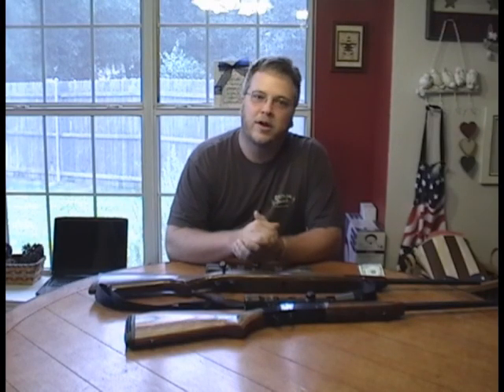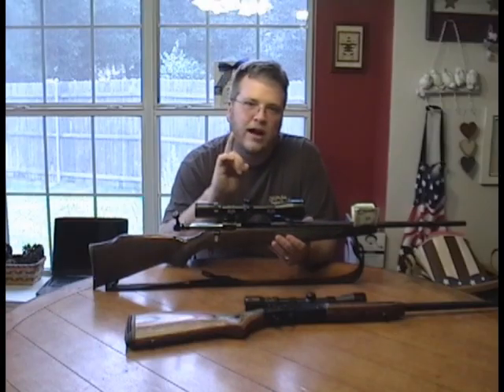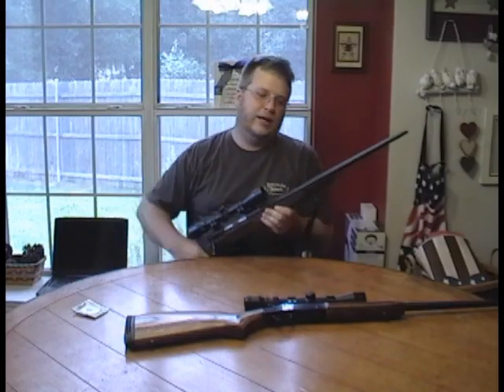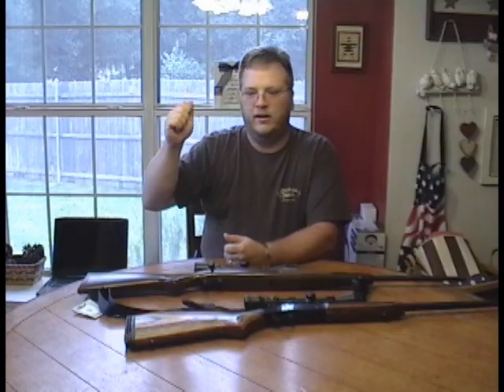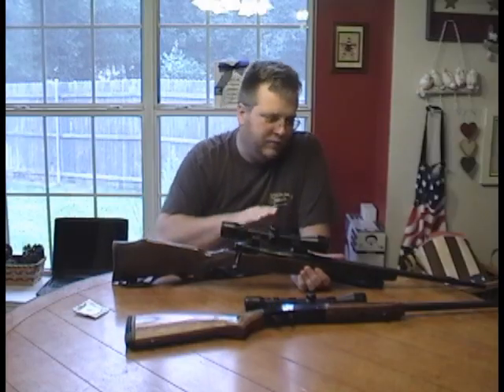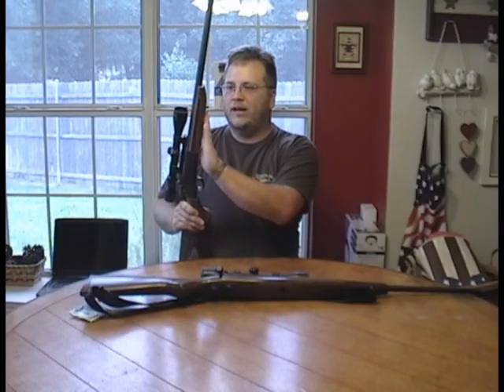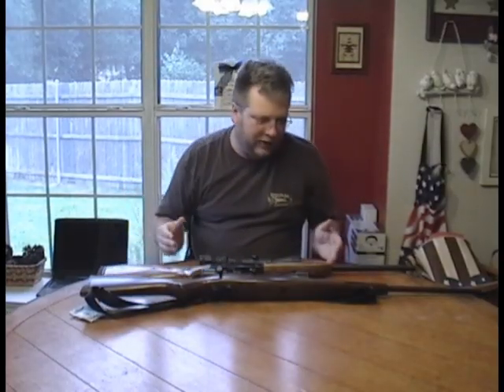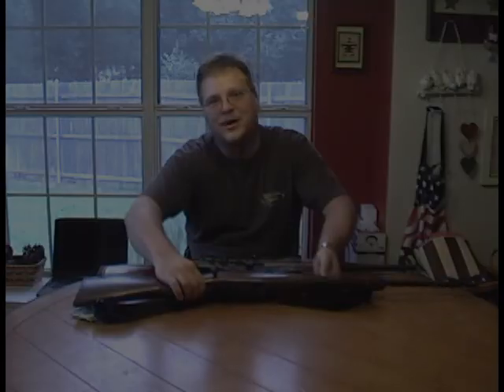Why Floating a Rifle Barrel Increaes Accuracy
Floating a rifle barrel isn't magic.  In this video from The Survival Podcast we discuss why floating increases accuracy and the effects of barrel harmonics and oscillation.  The rifles in the video are a Savage 110 in 308 and a NEF Handi Rifle in 30-06.